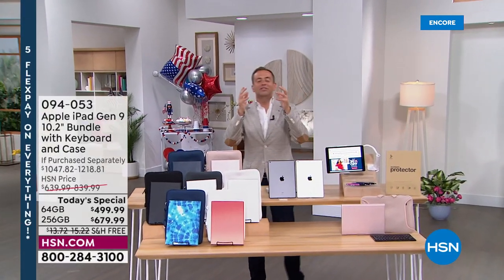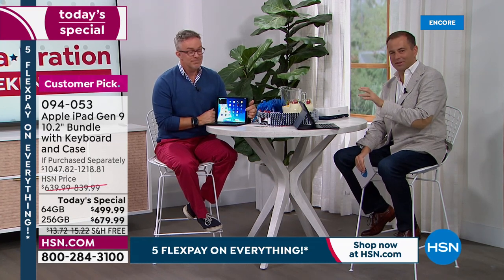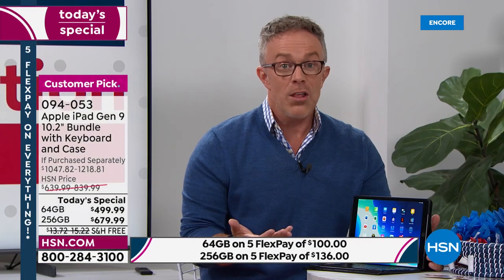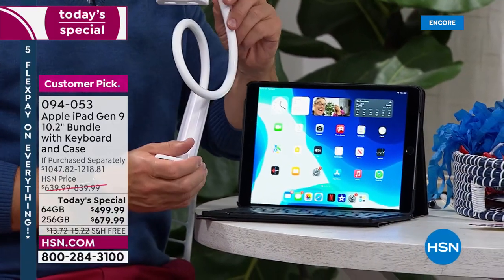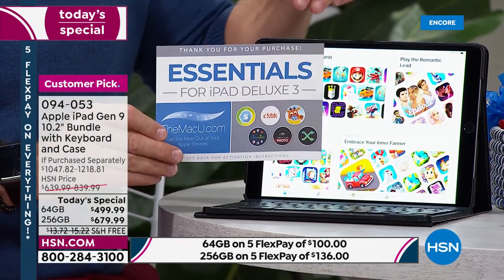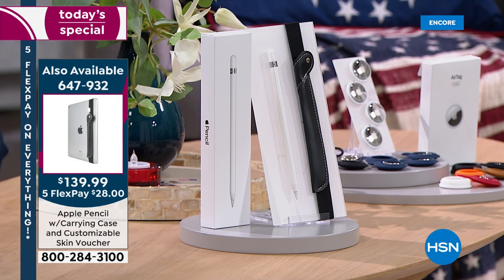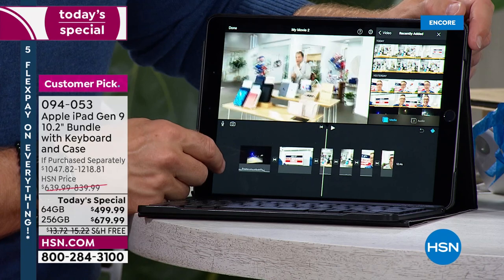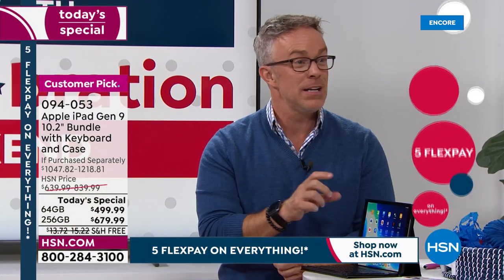HSN | Apple Electronics Celebration 07.02.2022 - 07 AM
Discover a wide assortment of Apple products that are designed to streamline life in countless ways. We believe technology will be accessible to everyone, to work, create, communicate, and entertain. We design them for every single person.